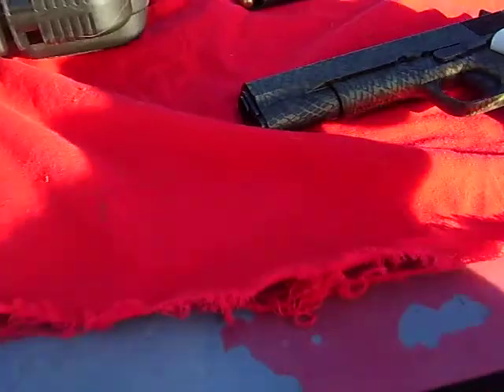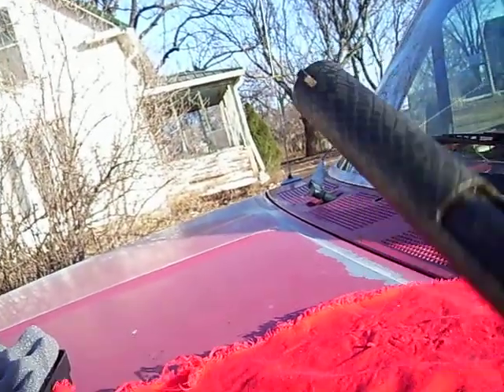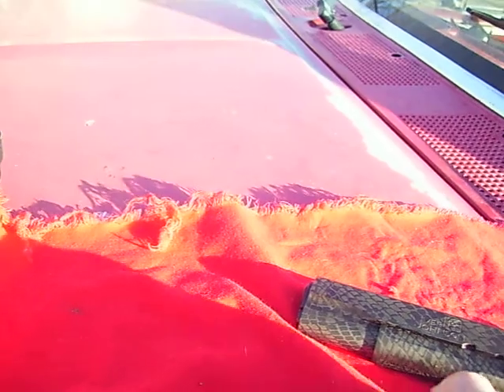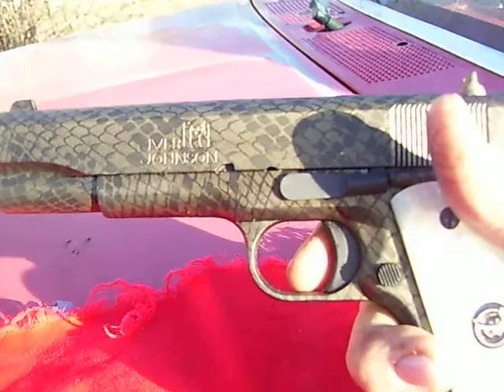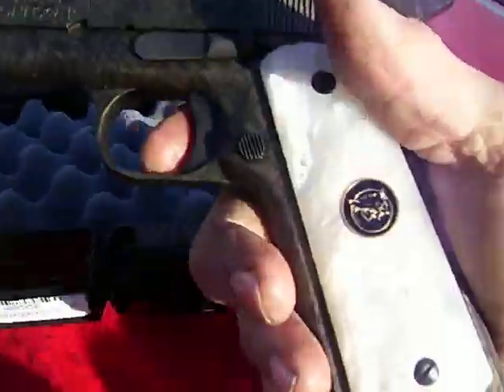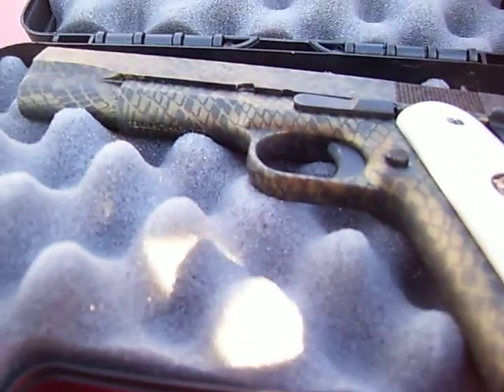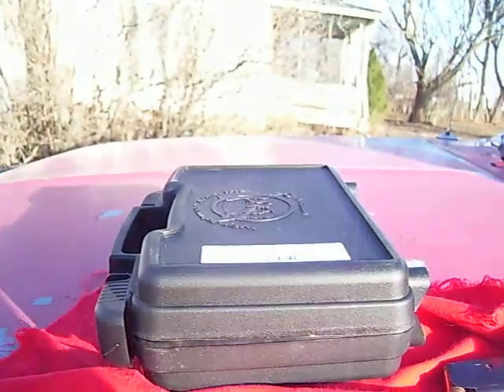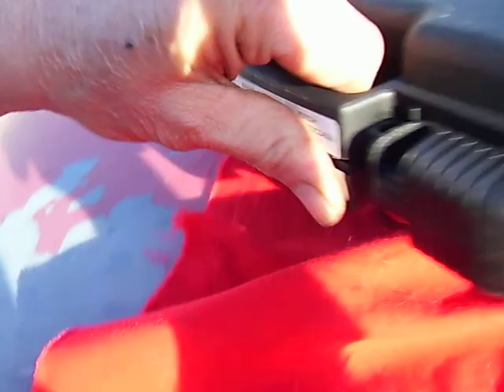IVER JOHNSON 1911 A1 45 ACP WATER MOCCASIN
wow i just got this love the feel bit stiff but brand new love the pearl grips i'm going to get coppethead next...HEY...for my CA,NY,NJ, friends took me under 20 minutes to pay for and leave the store with my pistol your states are just fucking the people.only criminals are dangerous